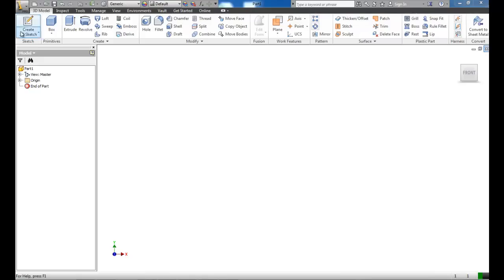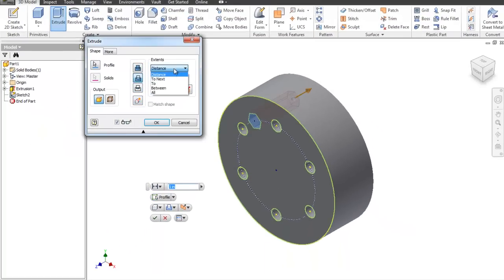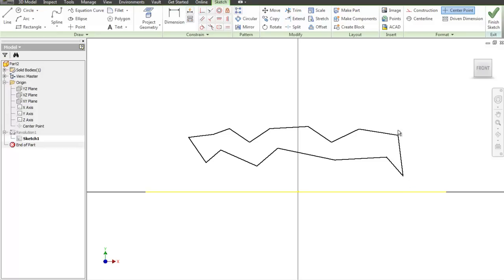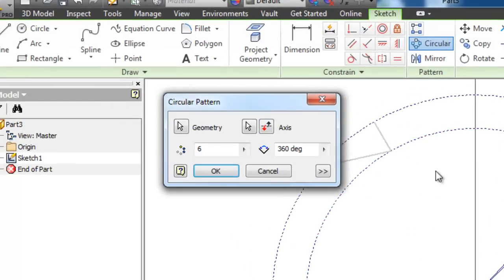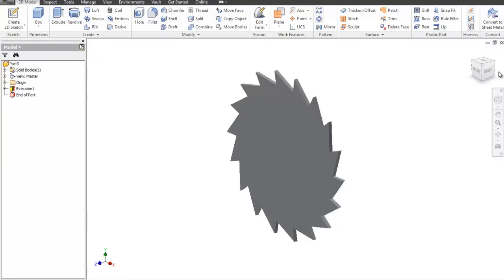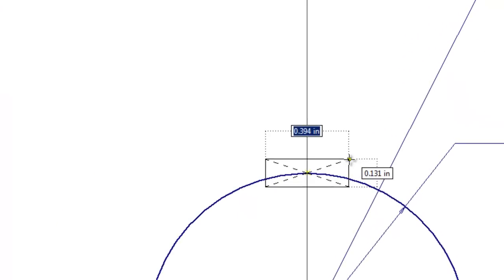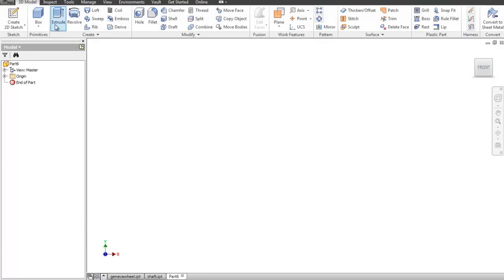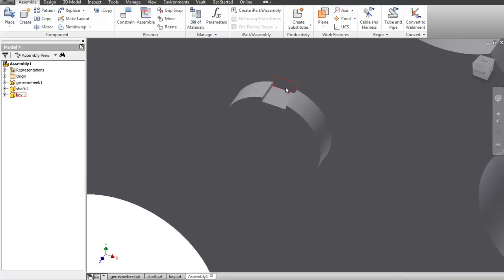Circular Patterns, Revolve, and Closing Loops in Autodesk Inventor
This lecture is for EGR 110, an engineering course at Thomas Nelson Community College.  It deals with how to create circular patterns, using the revolve command, and how to close to close loops in a complex patterned shape such as a saw blade using Autodesk Inventor 2013.